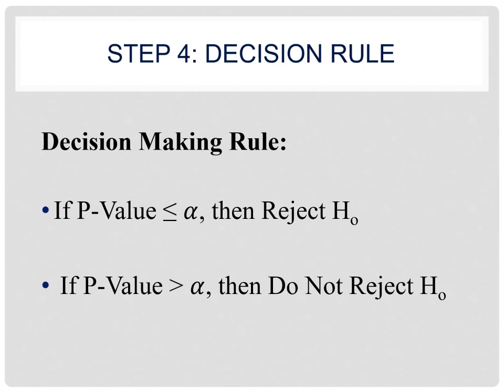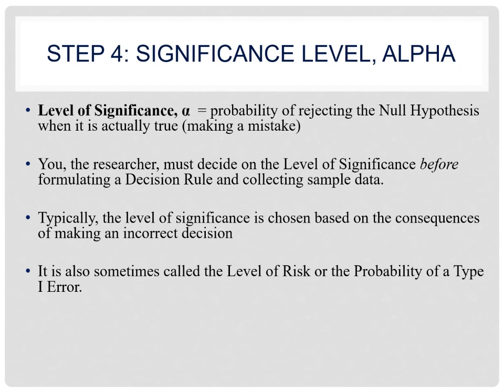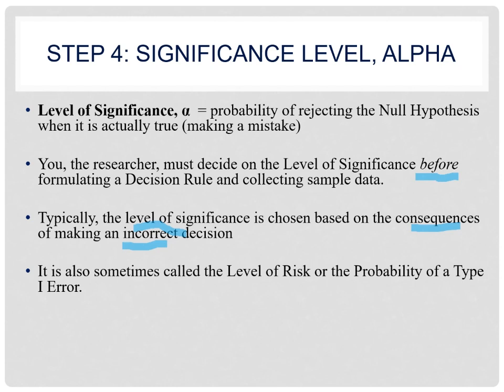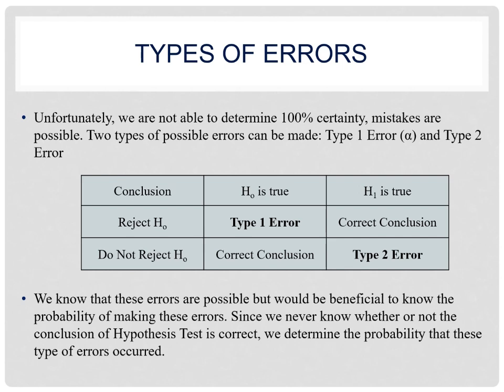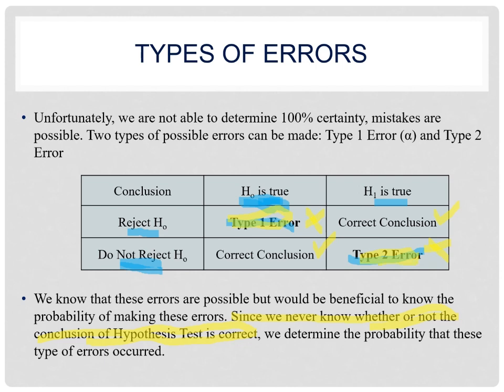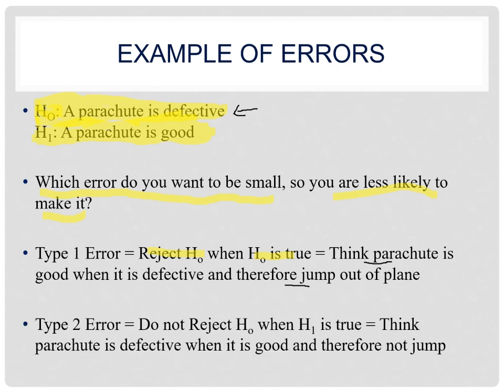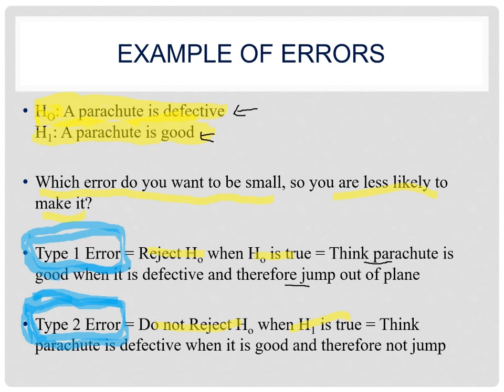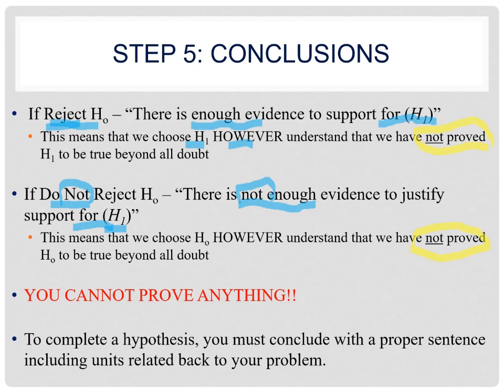Hypothesis Testing Part 3